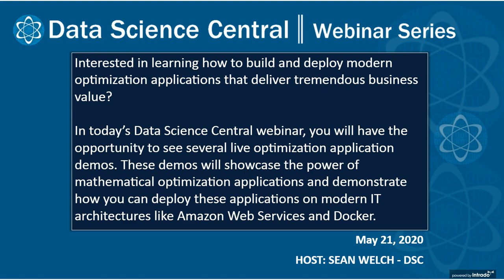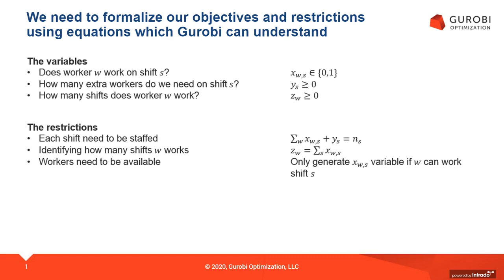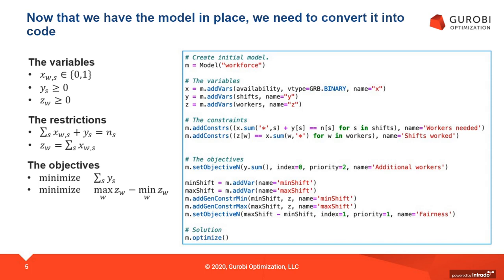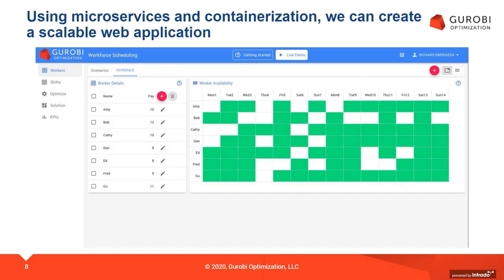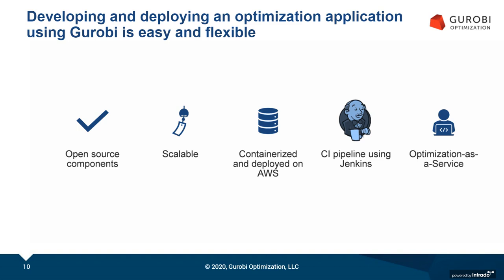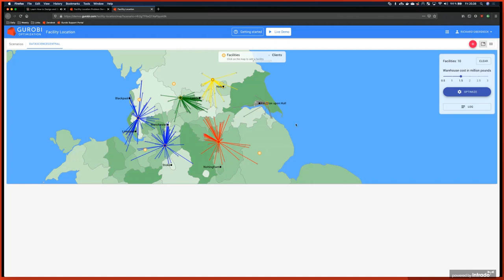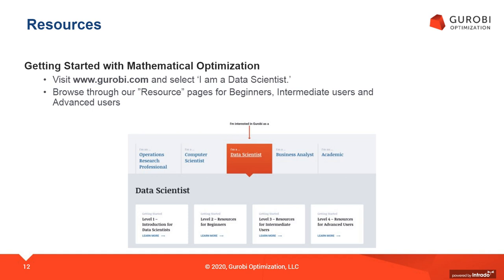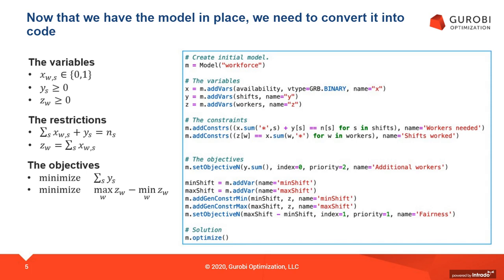Learn How to Design and Deploy Optimization Applications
Interested in learning how to build and deploy modern optimization applications that deliver tremendous business value?

In this webinar, you will have the opportunity to see several live Gurobi optimization application demos. These demos will showcase the power of mathematical optimization applications and demonstrate how you can deploy these applications on modern IT architectures like Amazon Web Services and Docker.

During the session – which will cover well-known optimization problems such as the facility location problem and workforce scheduling – we will give you an in-depth look at the user interface, the architecture, and the deployment of optimization applications.

The webinar will:

- Illustrate the business value of optimization.
- Demonstrate how to interact with an optimization application.
- Show how this application can be implemented within a modern IT architecture.
- Go over best practices in deploying your own optimization applications.

Speaker:

Richard Oberdieck, Technical Account Manager at Gurobi.

Hosted by:
Sean Welch, Host and Producer - Data Science Central